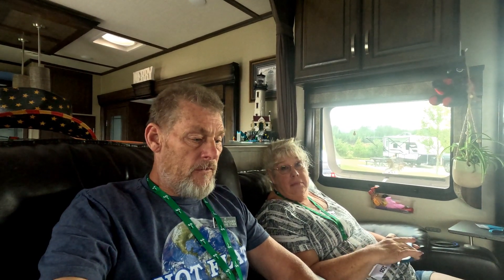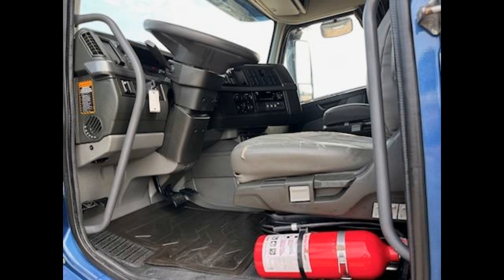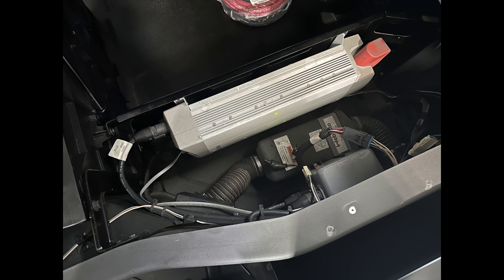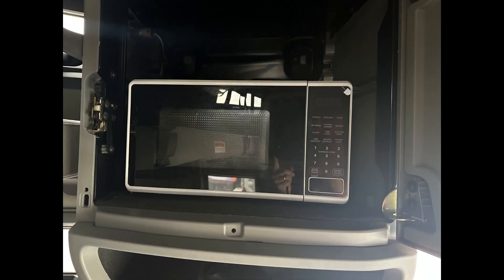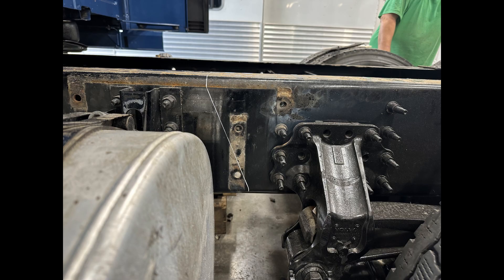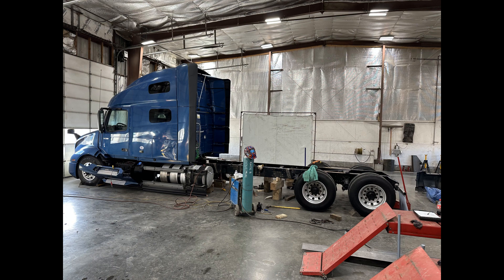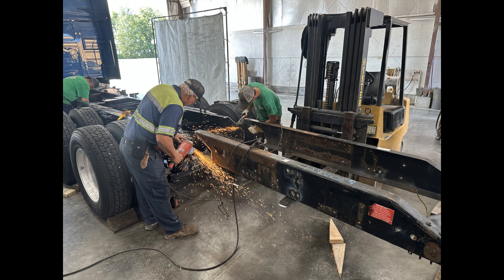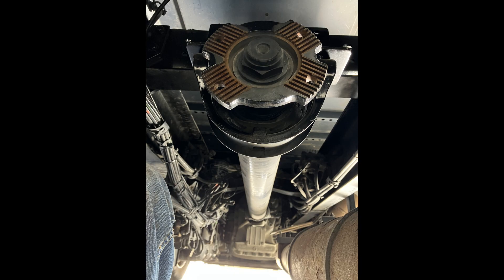What? Our new truck is a Brick!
The stretch is on.

What??
What do you mean you can't get the parts to build the new driveline?